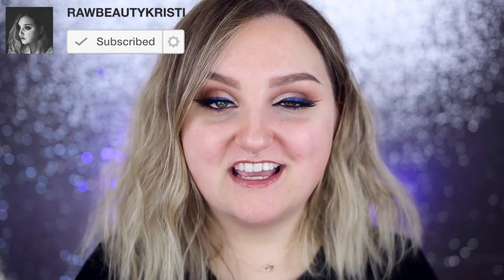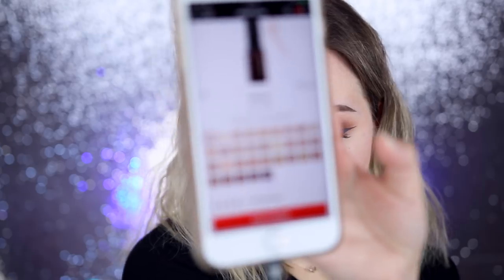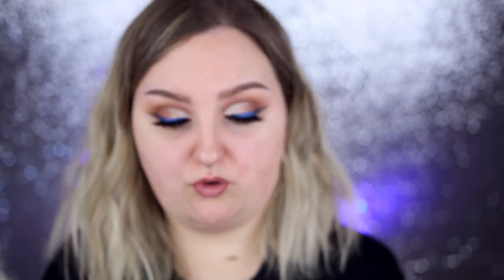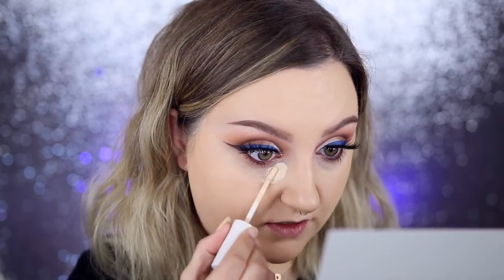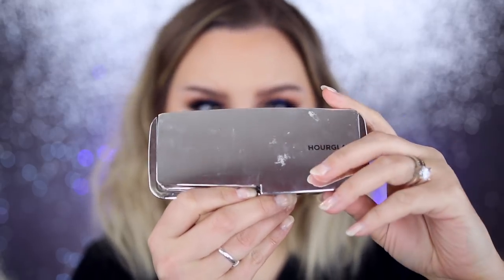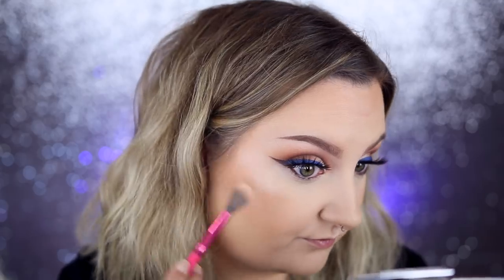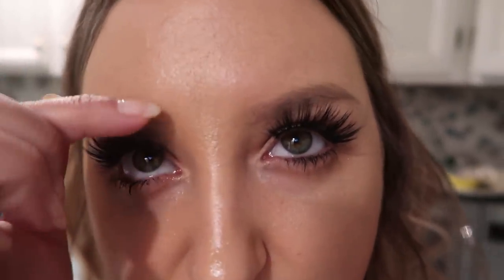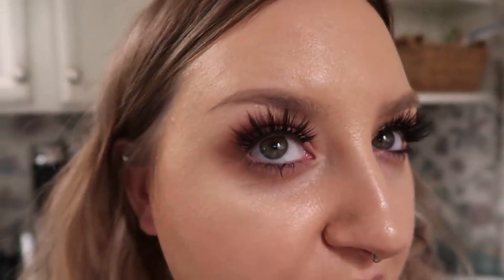WORTH THE $$? | HOURGLASS VANISH STICK FOUNDATION REVIEW + DEMO + WEAR TEST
Hey guys! Today is a review (highly requested) for the Hourglass Vanish Stick Foundation! I did a review on the PUR Cosmetics 4 in 1 Stick Foundation a while back and mentioned that I wanted to try this foundation and SO MANY of you wanted to see this!

Hourglass Vanish Stick Foundation - Warm Ivory

BRONZER BH: Cosmetics Studio Pro Contour Palette
HIGHLIGHT: Hourglass Metallic Strobe Lighting Palette
LASHES: Koko Lashes - Girl About Town
BROWS: BH Cosmetics Brow Palette
LIPS: KKW Collection (linked above)

♦ SOCIAL MEDIA ♦
F A C E B O O K
S N A P C H A T
Username: rawbeautykristi
RawBeautyKristi

Kristi
xoxo